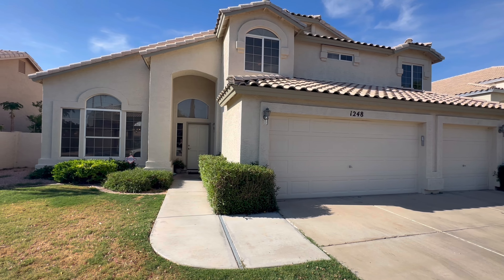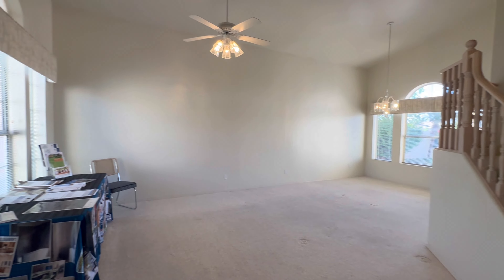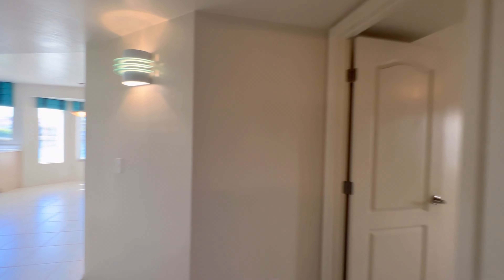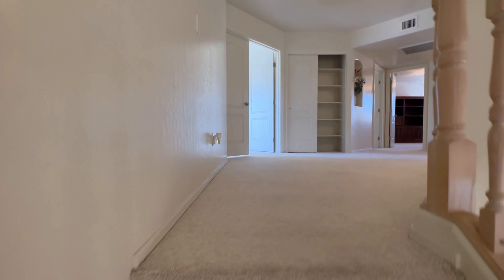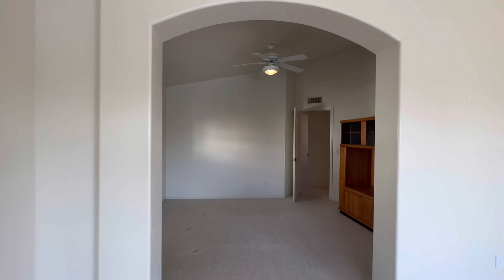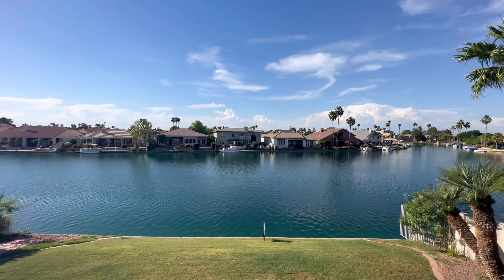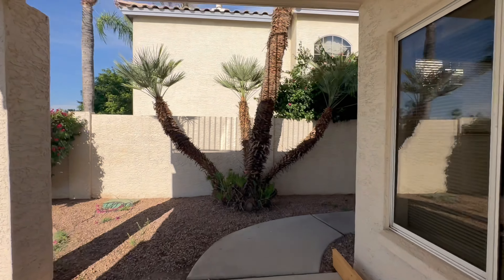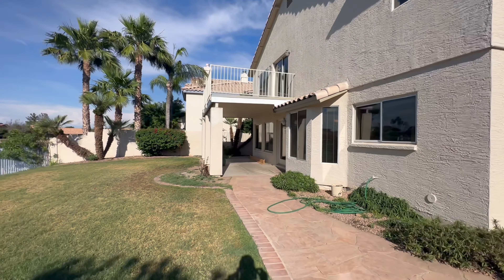Gilbert Arizona Waterfront Home with Stunning Views in a Prime Location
Gilbert Arizona House Tour $845,000 2,719 Sqft, 5 Bedrooms, 3 Bathrooms

This stunning property is situated in a quiet Cul-De-Sac, offering a North-South facing lot with breathtaking waterfront views. Boasting 5 bedrooms and 3 baths, this home provides ample space for comfortable living. The oversized master bedroom features a full-length patio overlooking the lake, adding a touch of luxury to your everyday life. The relaxing great room includes a cozy fireplace and picturesque views of the backyard oasis, where the lake takes center stage. You'll find it hard to leave this serene retreat.

Furthermore, its central location offers easy access to both downtown Gilbert and Chandler, known for their diverse culinary scene and an abundance of activities suitable for all ages. Whether you're seeking a night out at a trendy restaurant or looking for family-friendly attractions, these vibrant cities have it all.

Briley Brothers
Dustin Briley
Jamison Briley
Real Estate Brokers of Arizona

Courtesy Listing: Gary Colin at Keller Williams Realty Sonoran Living

Gilbert Arizona House Tour $845,000 2,719 Sqft, 5 Bedrooms, 3 Bathrooms (Top Realtor Gilbert)

Realtor Gilbert Arizona